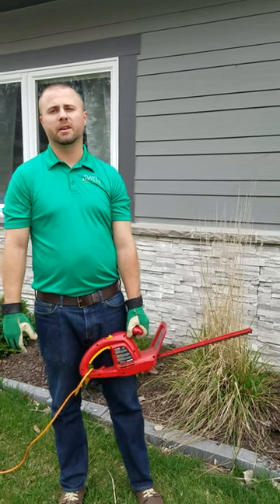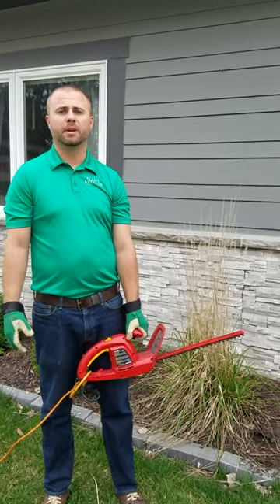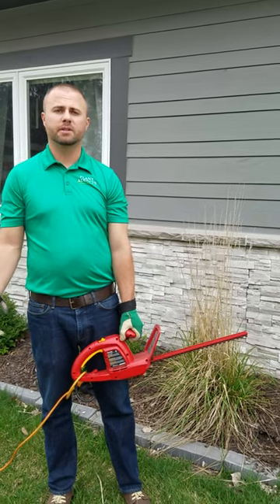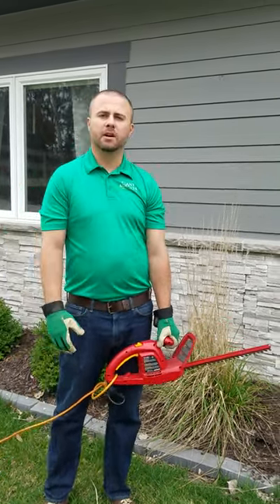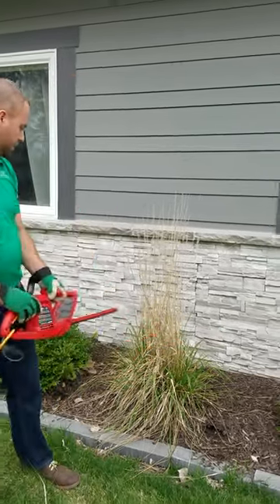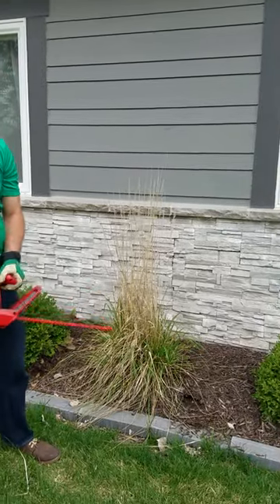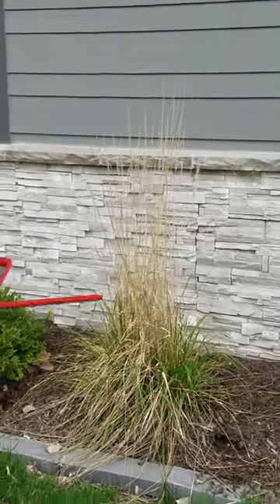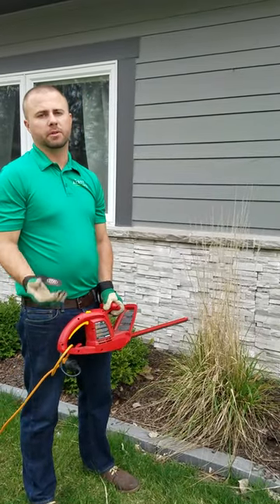Cutting Ornamental Grass With a Hedge Trimmer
Hello everyone. Thank you for choosing to visit plantaddicts.com. Today we are going to go over a quick and simple method to cut back ornamental grasses. Now you can either do this at the beginning of winter, or early spring. I prefer to do it early spring that way it provides some winter interest through the snowing season and also it is actually a good shelter for a lot of bugs and small animals. You can see the grass is already starting to grow this spring, so I'm probably a little too late to do this. But its still not too late. What this does, it helps get rid of all of the dead growth and helps encourage new growth in the spring. So here we go. Its as simple as that.